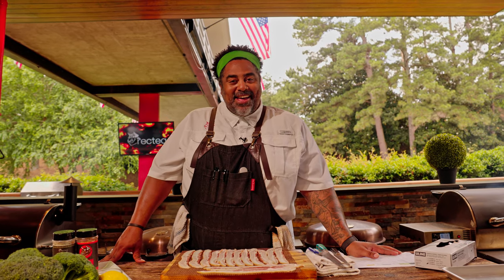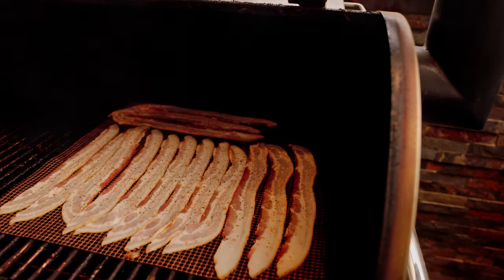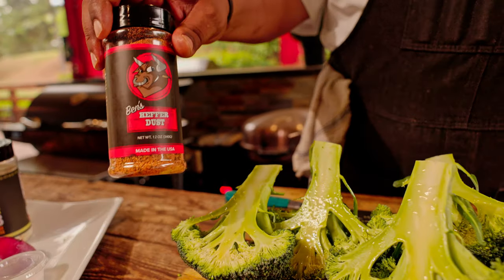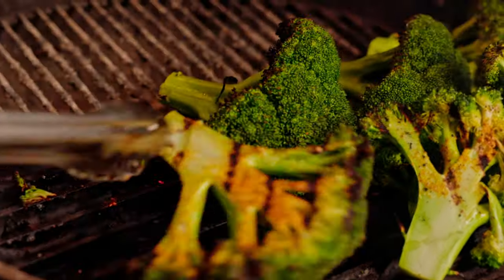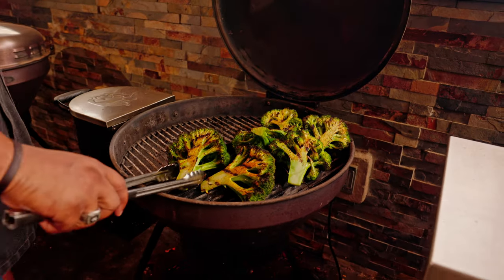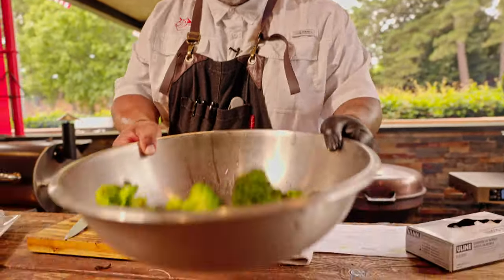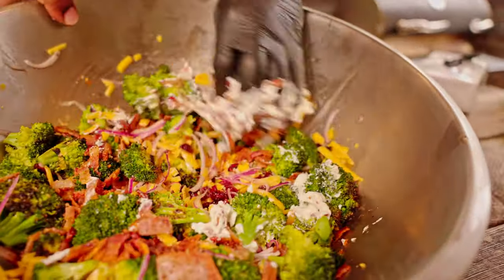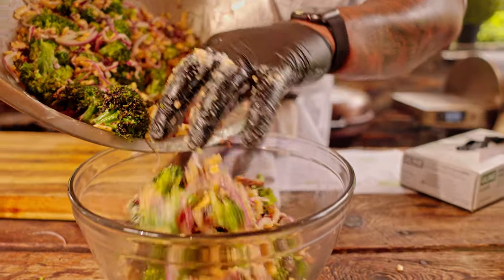Grilled Broccoli and Bacon Salad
Looking for a refreshing side for your BBQ this weekend? This grilled broccoli and bacon salad will be just that! With a little bit of Ben's Heffer Dust and Chef Greg's Four Letter Rub, you will not have any leftovers!